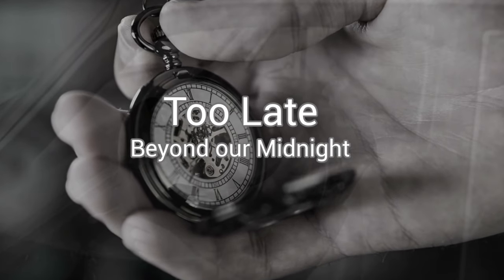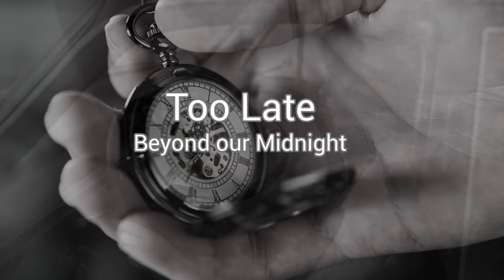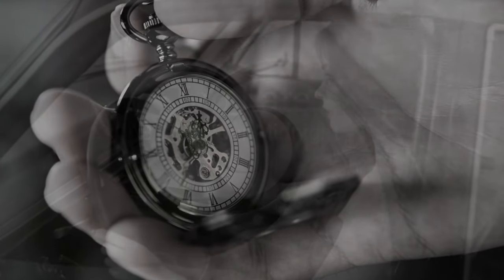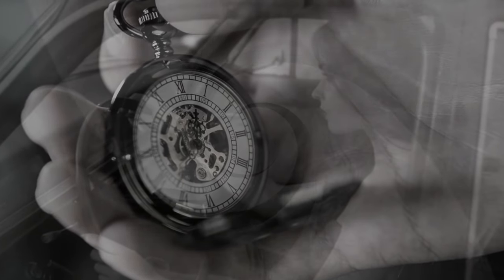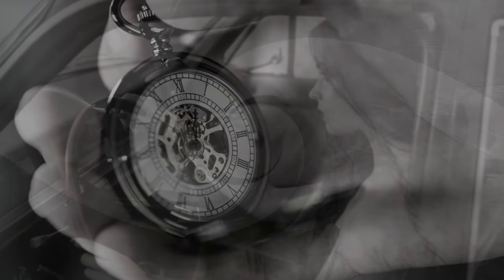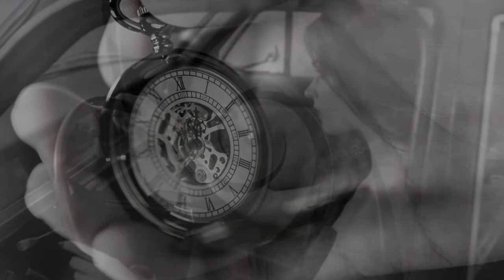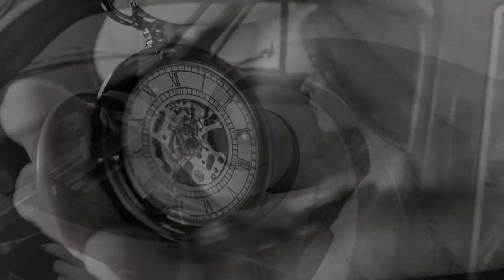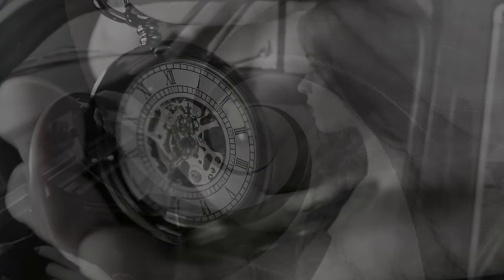Too Late: Joyous punk Break up song sMV short Music Videos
Immerse yourself in 'Too Late,' an sMV that channels the iconic '80s new wave vibe with a modern twist. Set to the backdrop of a black and white video, this track captures the finality of a breakup, wrapped in the atmospheric sounds reminiscent of Joy Division. 'Too Late' artfully portrays the realization that it's over, offering a poignant and cinematic experience. Get ready to revisit the emotions of a past era through this compelling visual and auditory journey.